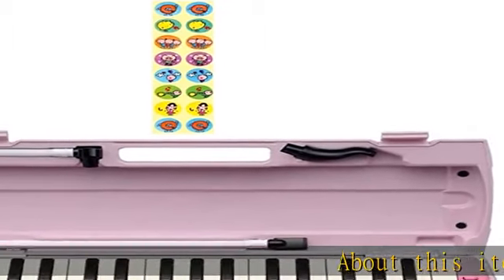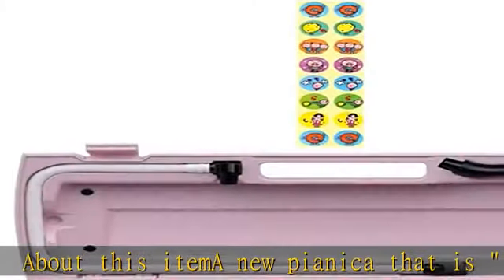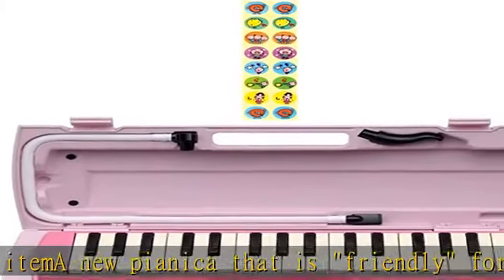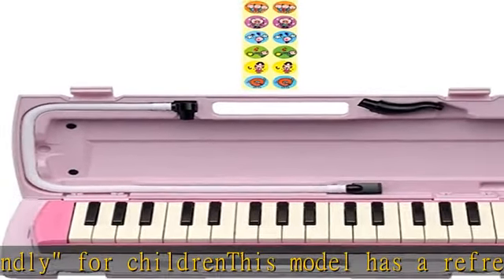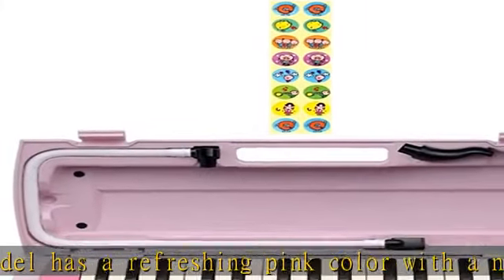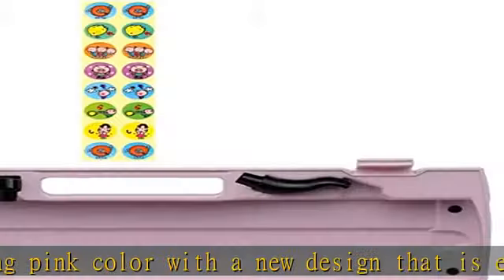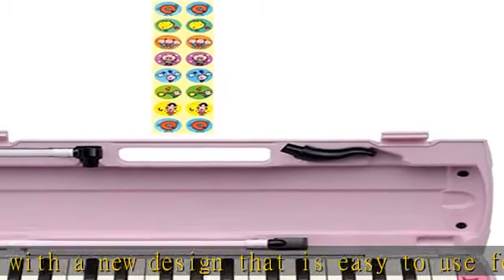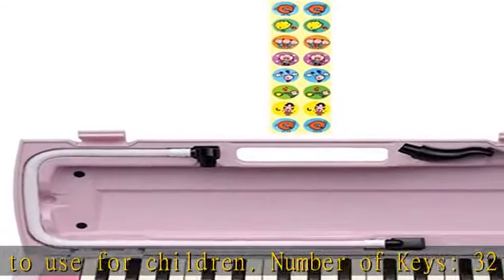【ドレミシール付】【1台】YAMAHA/ヤマハ ピアニカ P-32EP やさしいピンク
iFace First Class AirPods Pro 第1世代 専用 ケース (ホワイト)【カラビナ付き アイフェイス 韓国 airpodsプロケース airpodsぷろケース 第一世代】